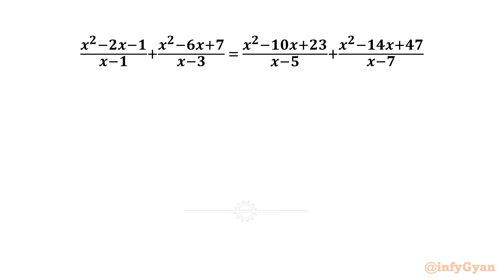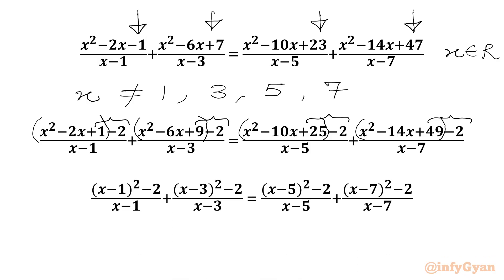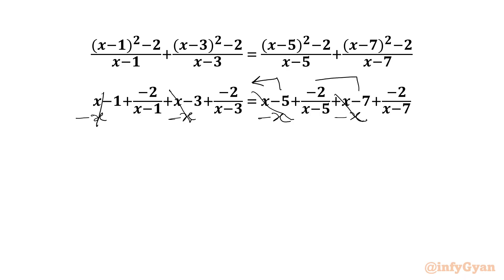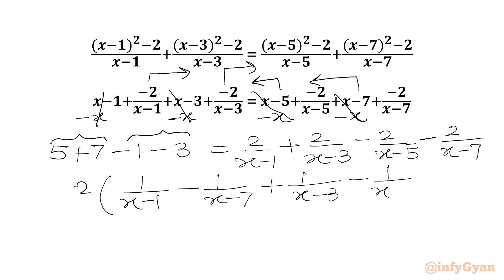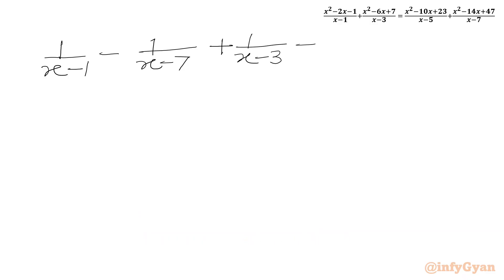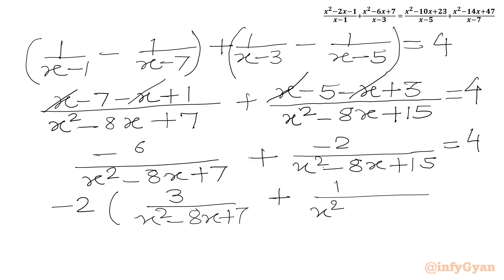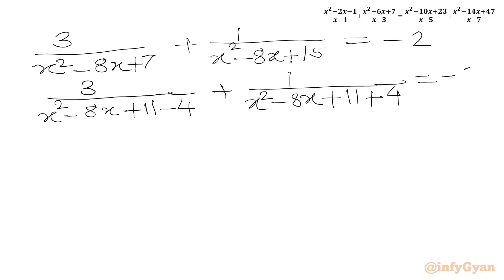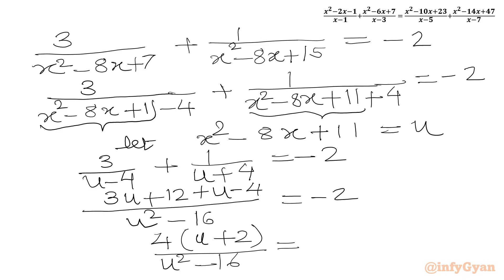Can You Solve This Rational Equation? | 95% Failed to Crack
In this algebraic video we will be solving an amazing rational equation in an easy-to-understand way, making this video an excellent resource for beginners looking to build a strong foundation in algebra with logic. This video breaks down complex concepts into manageable steps, ensuring viewers can confidently tackle rational equations with newfound ease.

In this tutorial, you'll learn:

1- Fundamental concepts and definitions of rational equation
2- Step-by-step demonstration of solution
3- Common pitfalls and how to avoid them
4- Expert tips and tricks for solving problems quickly and accurately
5- Practice algebra equation with detailed solutions